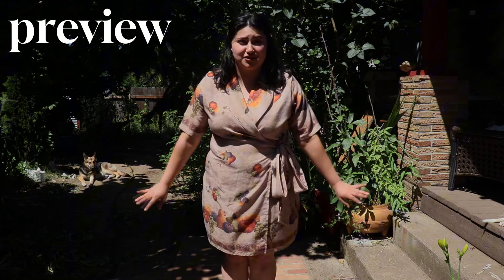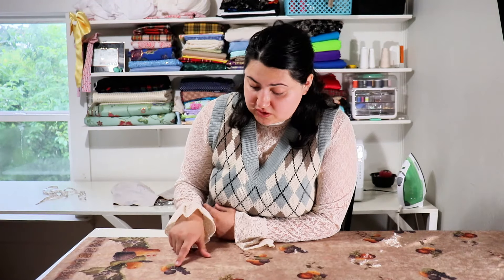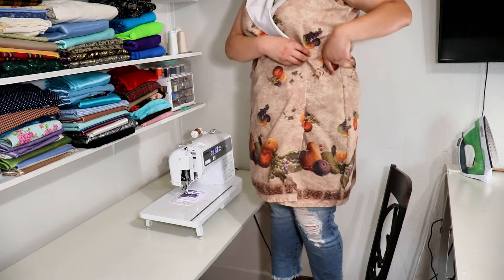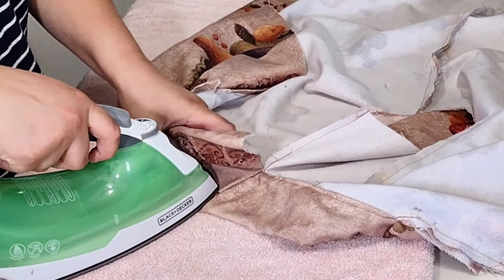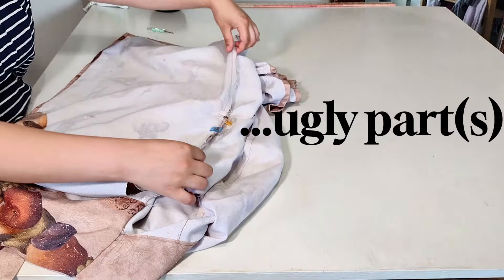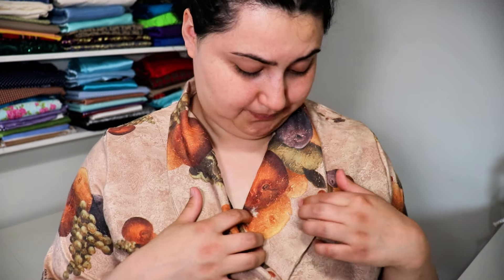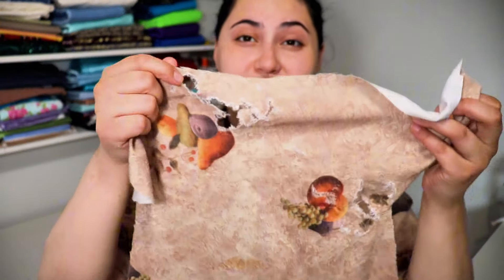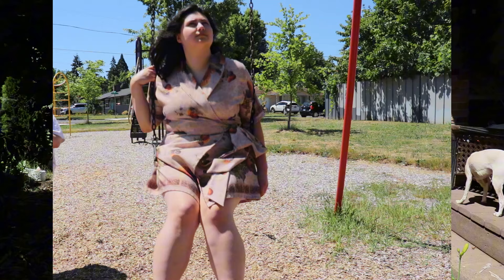I Turned TABLECLOTH Into A Dress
I’m making a dress out of tablecloth, but this isn't a regular kind of tablecloth. It’s been lived through. It’s led a long life, full of kitchen and food related accidents and in turn has earned itself quite the personality. In plain terms, it’s an old, scuffed up, bitter looking tablecloth. And I’m turning it into a dress for better or worse.